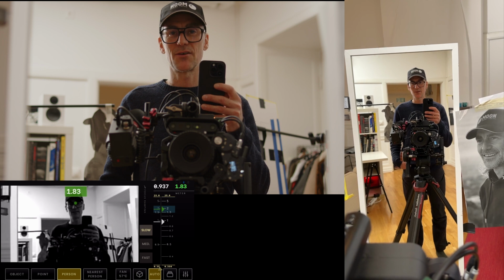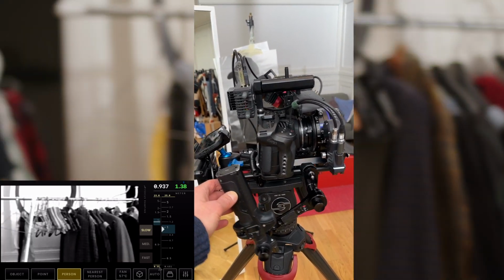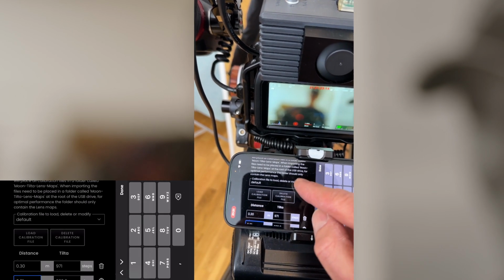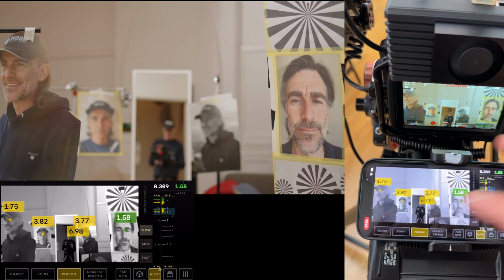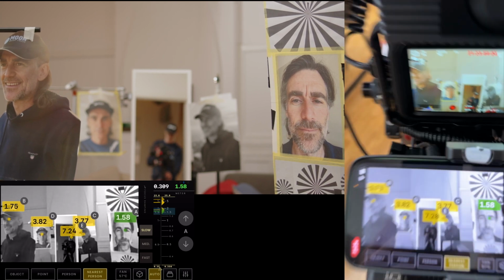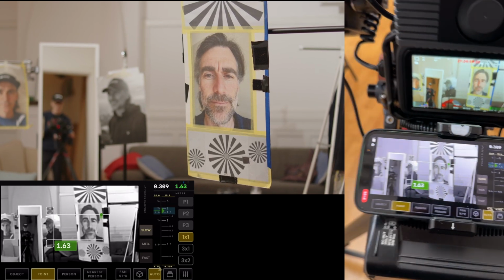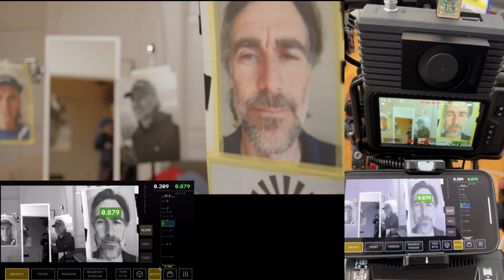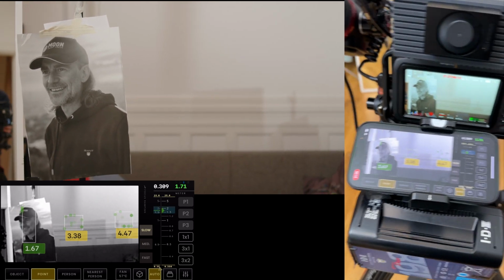DEMO 2022 12 21 MOON SMART FOCUS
DEMO 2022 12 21 MOON SMART FOCUS (TILTA)